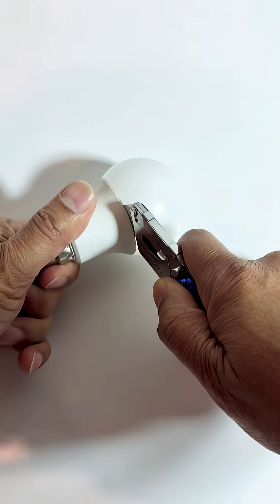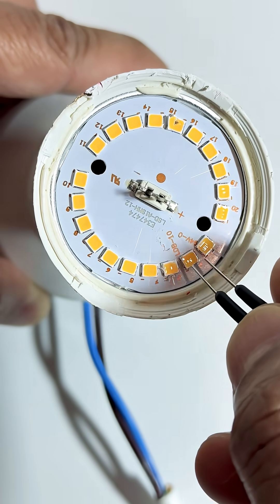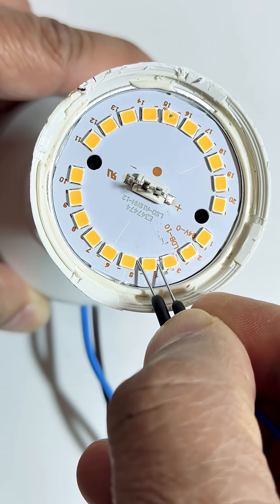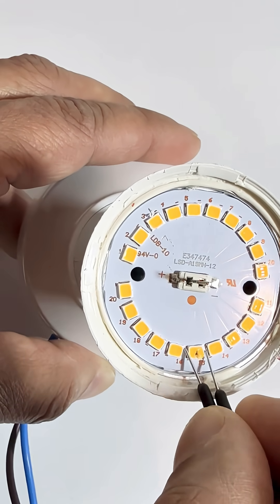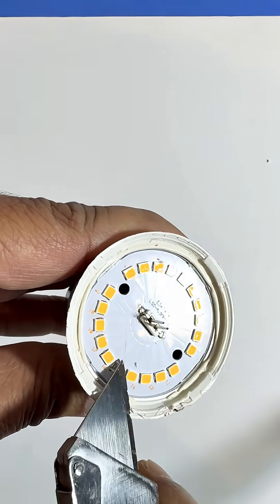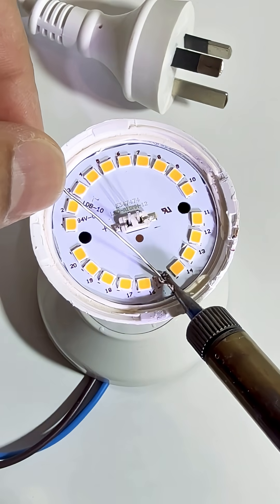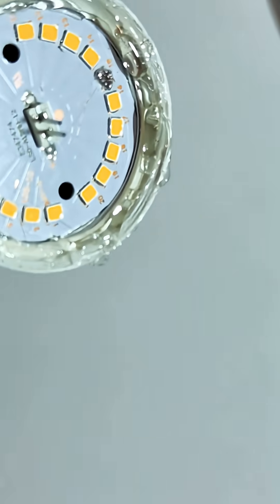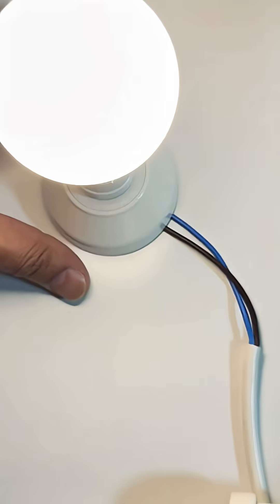I Fixed an LED Bulb to Save Money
Troubleshooting and Repair Steps: 1. Safety First: Unplug the bulb and let it cool—beware of that high voltage! 2. Open the Bulb: Carefully detach the diffuser from the body. 3. Identify the Fault: See that black dot on an LED? That's a failure! Use a multimeter to test those LEDs and the driver. 4. Bypass or Replace: If you spot a faulty LED, bypass it with a wire or sealant, or go for a full LED replacement! 5. Resolder Connections: If you're skilled with soldering, resolder those connections on the circuit board! 6. Test and Reassemble: Put the bulb back together and power it up to see it shine bright!